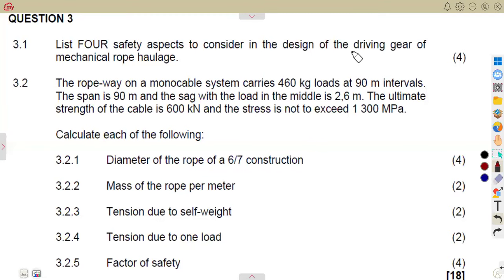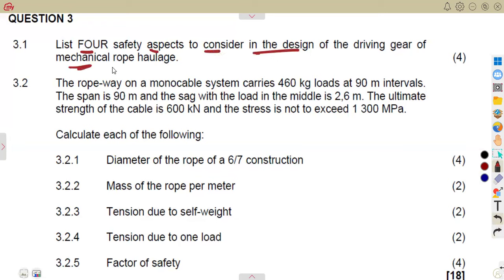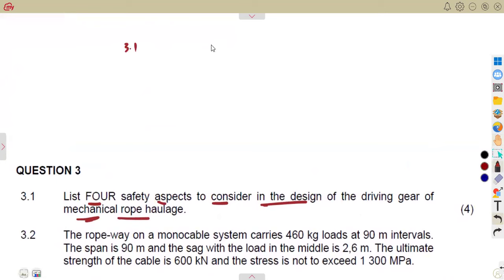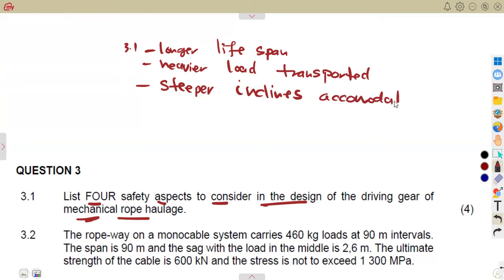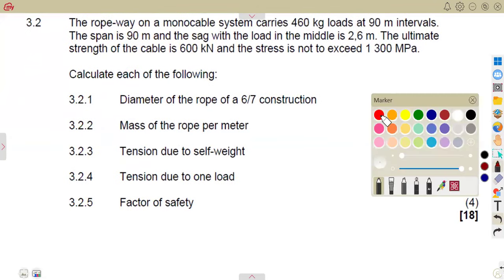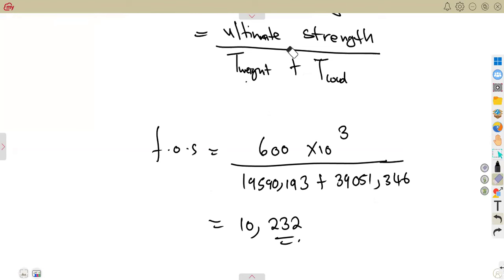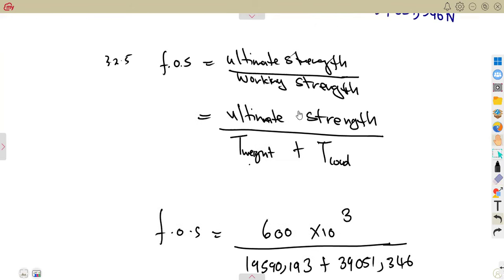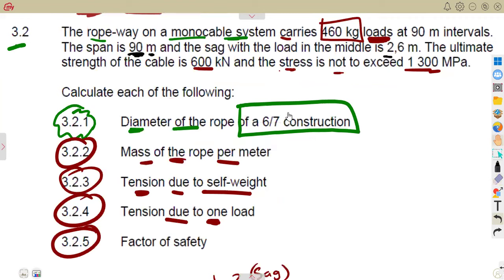Mechanotechnics N5 Rope Haulages and Aerial Ropeways April 2021